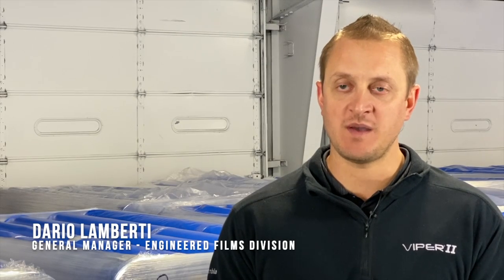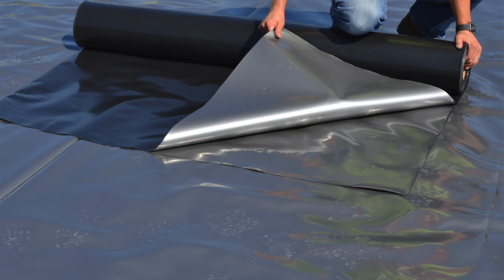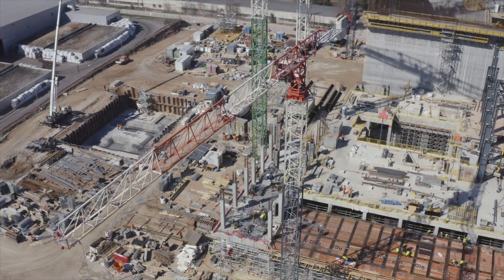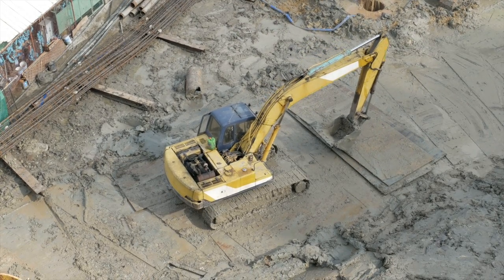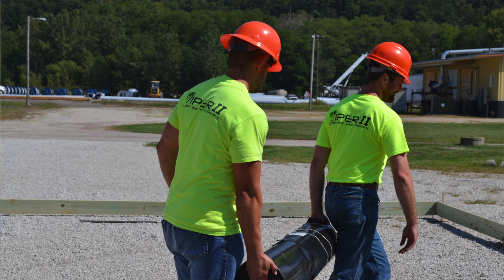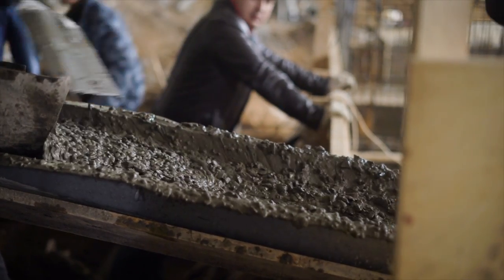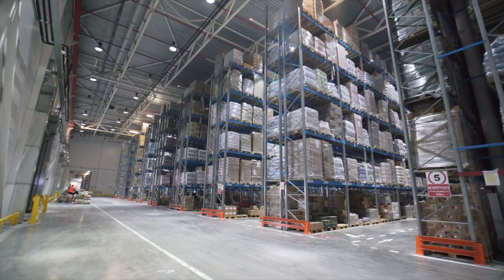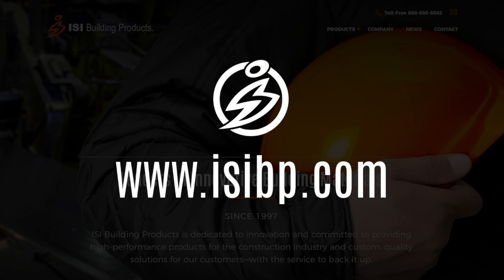Introducing Viper Venom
ISI Building Products introduces Viper Venom Barrier, a heavy-duty 20-mil vapor barrier designed to protect structures from radon, methane, chlorinated solvents & hydrocarbons.